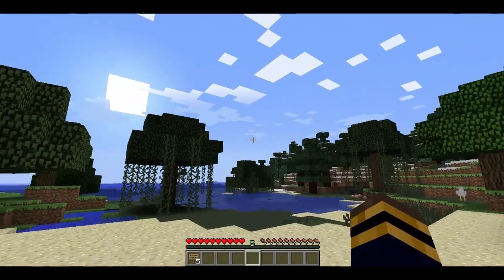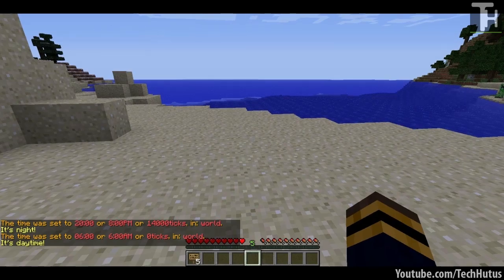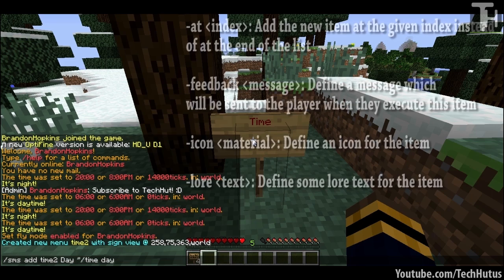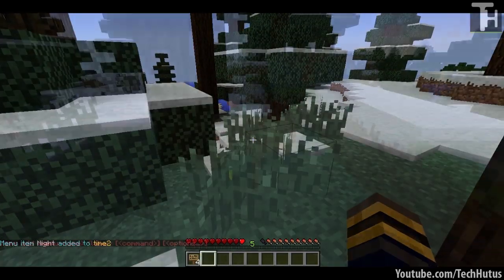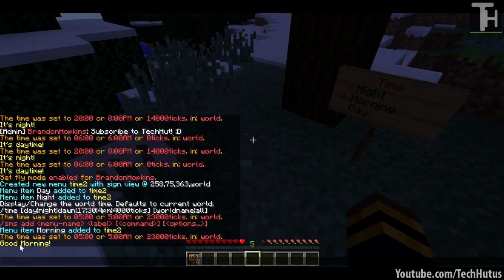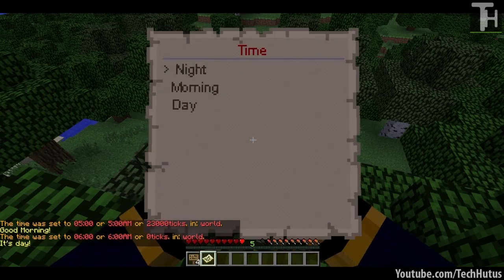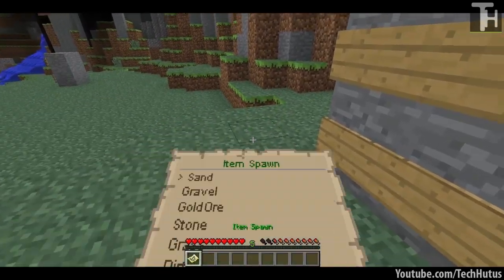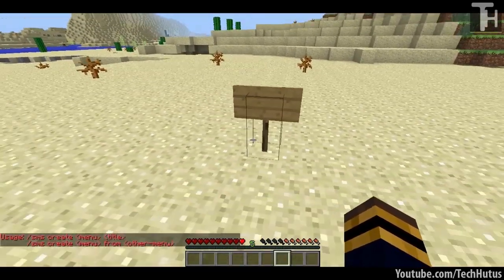Bukkit: ScrollingMenuSign - Commands with Scrolling Sign and Map Menus!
ScrollingMenuSign lets players execute commands with a simple click on a scrollable sign, map or Spout menu view. Players can scroll through menus by right-clicking, and execute commands by left-clicking (button bindings are configurable). Redstone views allow commands to be executed when a redstone signal (on/off/toggle) is received. Sign views can consist of multiple signs for larger menus, and can be configured to emit a redstone signal when scrolled or executed. The sophisticated command parser allows for command costs (economy, items, item durability, health, food, XP), permission elevation and basic flow control (conditional execution & macros).